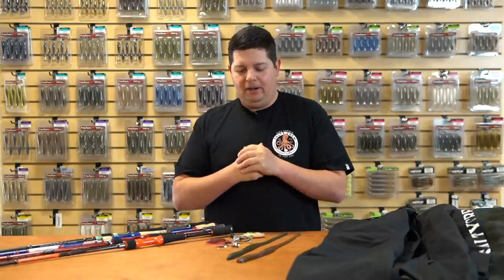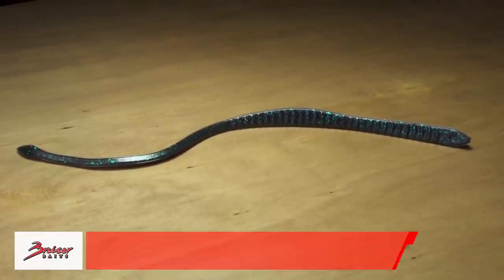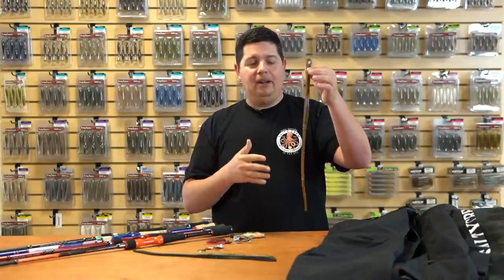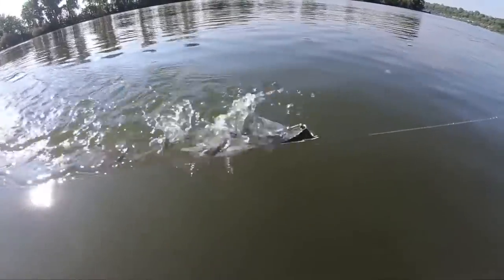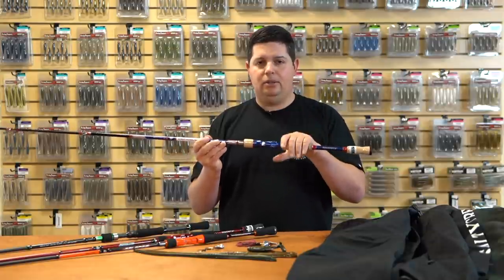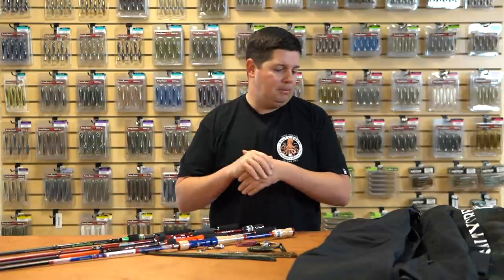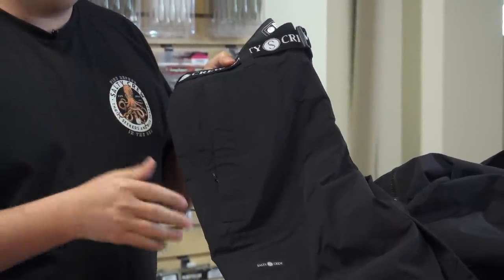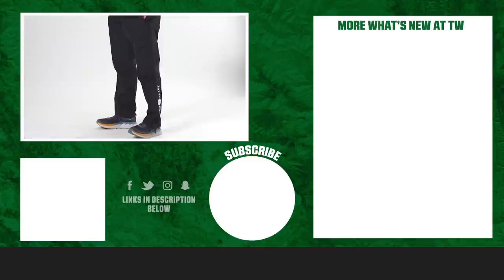Giant Worms, New Rods, and New Salty Crew Apparel - WNTW 1/13/21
Whether you're searching for big pre-spawn bass or waiting for the ice to melt, this episode of What's New at Tackle Warehouse has something that will help you get the most out of this season. Featuring the newest releases from Bruiser Baits, Favorite Fishing, iROD, Lunkerhunt, Rowdy Buzz, Smash-Tech Lures, and Salty Crew, WNTW will help you put a few more fish in the boat and look good while you're doing it. Make sure to keep it locked-in to the Tackle Warehouse VLOGs to get more exclusive insight, inventory updates, and the best prices.